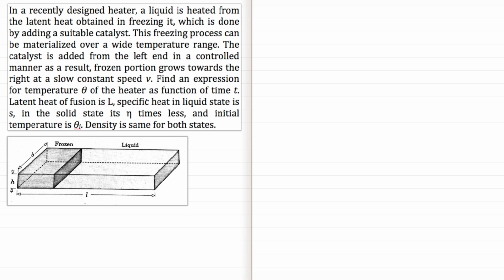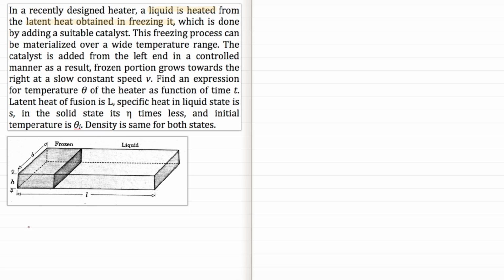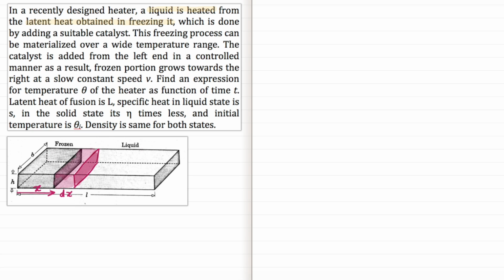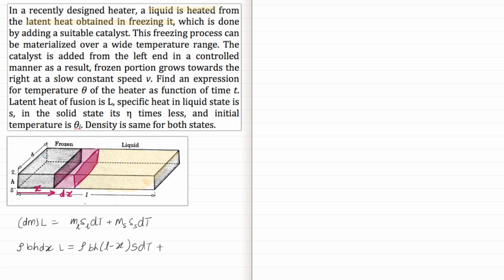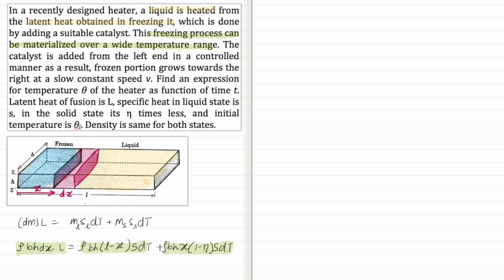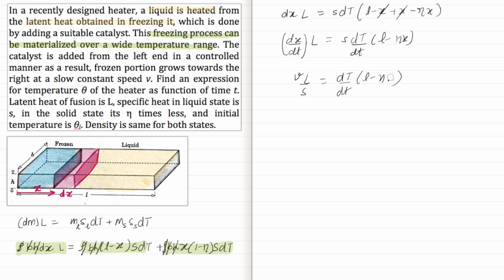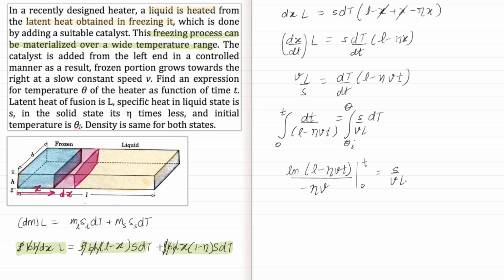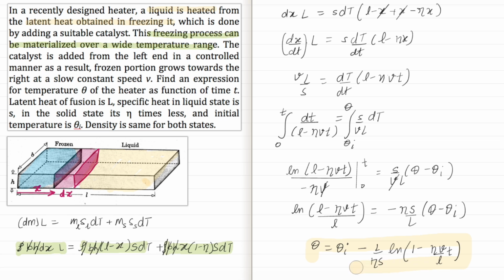Heating a liquid using its own latent heat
In a recently designed heater, a liquid is heated from the latent heat obtained in freezing it, which is done by adding a suitable catalyst. This freezing process can be materialized over a wide temperature range. The heater shown in figure is a box of dimensions l x b x h made of an insulating material and contains a liquid as a working substance. The catalyst is added from the left end in a controlled manner as a result, frozen portion grows towards the right at a slow constant speed v. Find an expression for temperature θ of the heater as function of time t. Specific latent heat of fusion of liquid is L, specific heat of the working substance in liquid state is s, in the solid state its 10% less, and initial temperature is θi. In liquid as well as solid states, the working substance has same density and very high thermal conductivity. Heat capacity of the box and heat losses to the environment is vanishingly small.